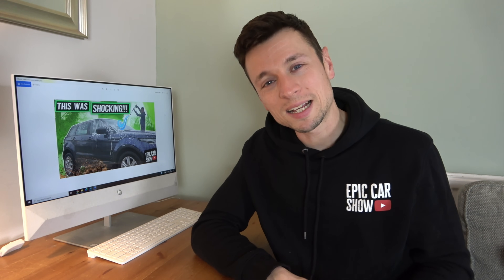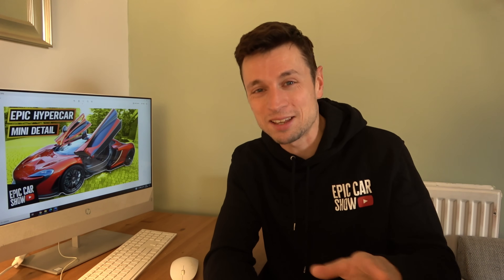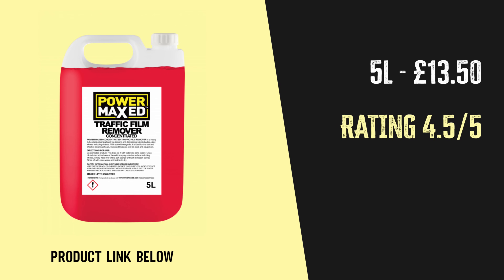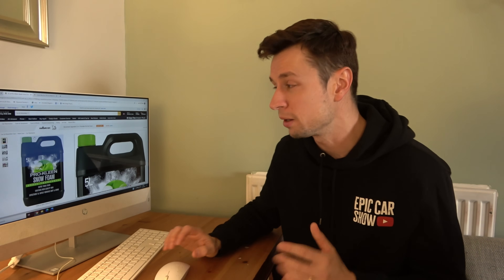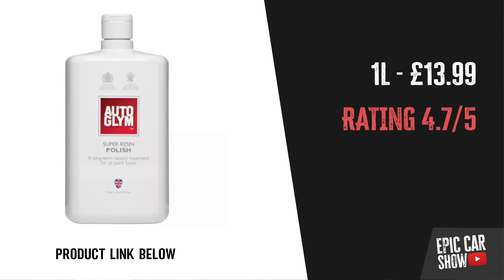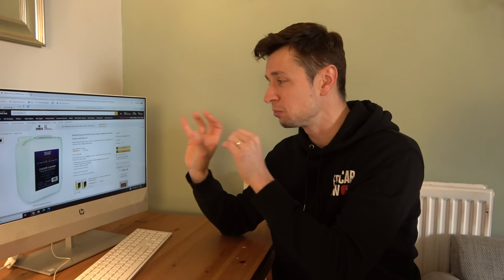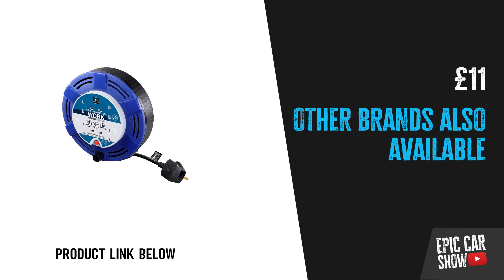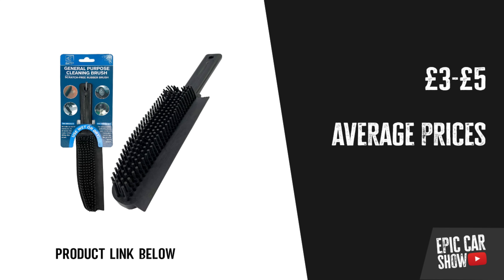Starting a Car Cleaning business Start up on a BUDGET ⭐ Complete Cost Breakdown!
Starting a car cleaning business on a BUDGET has now been made so much easier as I will give you a complete car cleaning business start up guide plus share an in depth cost breakdown of all the essentials for those who want to start a Basic car cleaning business on a budget.

As this is aimed at people with small budgets I have excluded the water tank and generator and will focus on an intermediate start up.  In this video I will also cover car Valeters insurance, Types of vehicles to go for and provide a grand total at the end of the video.

Below I have listed top picks for anyone getting started. They are low in price and low risk products. Obviously as you progress so do your chemicals so i will be making another video similar with a more advanced set up for those of you who want to start and learn but also have a larger budget in mind.

Products Featured in this video:

Washing & Pre Wash Chemicals

Turtle wax shampoo £10.01
Power maxed tfr 13.49
Turtle wax 25l
Turtle wax wheel acid £15
Pro kleen snow foam £15
Dragons blood fallout remover 24

Finishing:

Epic solutions tar remover £22
Car plan tyre silk £10
Valet pro glass cleaner £21
Sonax brilliant shine detailer 37.50
SRP £12
Megs compound 13

Interior Cleaning Products:

WR cockpit cleaner 12.99
Williams racing carpet cleaner £11 - will add link once back in stock

Drying Tools for Beginners:

Towels x3 for £15.14
Microfibre Cloths
Tyre sponge £5 for 5
Wax applicators £6 for £12

Car Cleaning Tools:

Titan wet vac £70 - Available at Screwfix. various models
30m hose £17
Extension lead £11

Detailing Accessories:

Window cleaning bucket £6 half price of a caddy
Pet hair brush £6 - (I use this one)
Empty bottles £10 for 3 or save money and buy glass cleaner for a £1 and keep bottle

Wash mitts

Vikan brush set
Wheel woolies ⭐Use code EPIC⭐